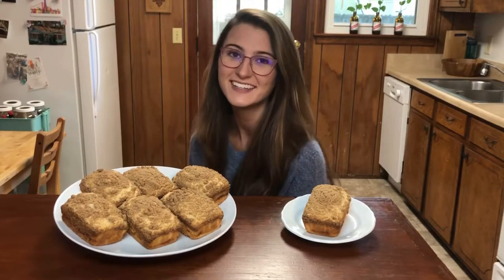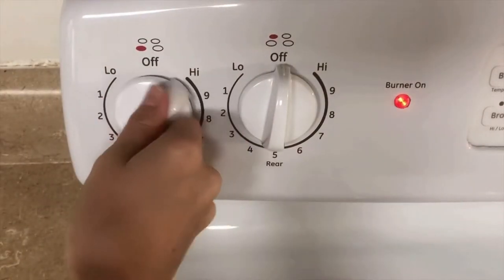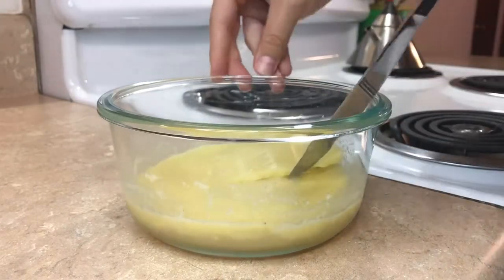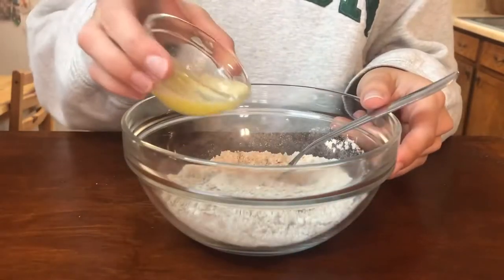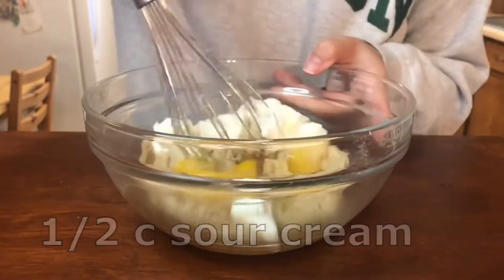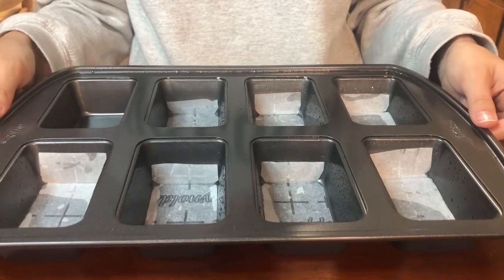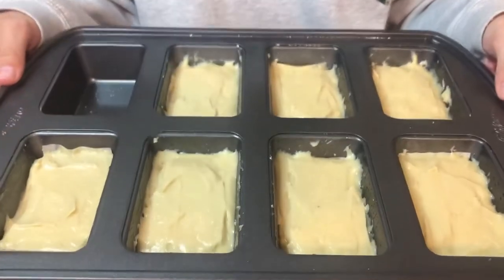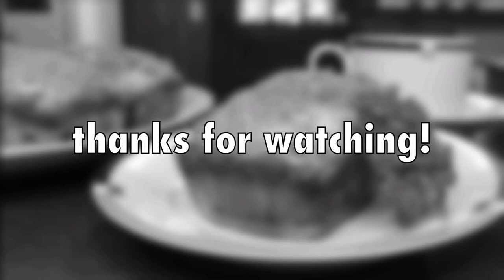Weed Coffee Cake *Edibles*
Today I made Coffee Cake with about 30mg each. Let me know what you think!
(recipe in pinned comment)